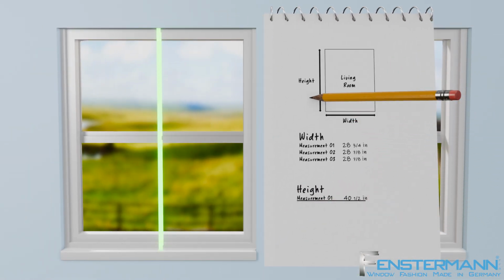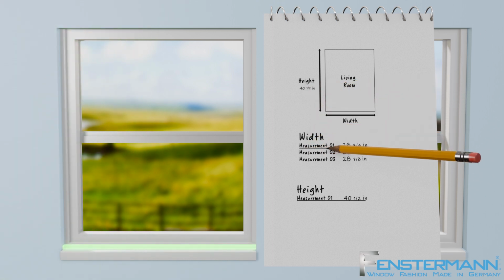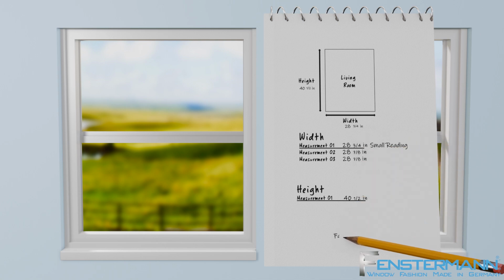Measuring for Walls and Trims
The video explains the proper measurement for Fenstermann bottom-up top-down shades to a wall or trim. These minimalistic shades require only 1/2 inch in installation depth for an inside mount installation.

Our shades work perfect for single hung, double hung or sliding windows. With only 1 inch in overall depth, no header and no strings across your glass, they are the perfect solution for functional and beautiful shades and blinds.

Our measuring process is as simple as 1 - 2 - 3. Measure the width at three points and the height at one point. Write down the narrowest width and the height. No deductions needed on your end. Just submit for price request or order.